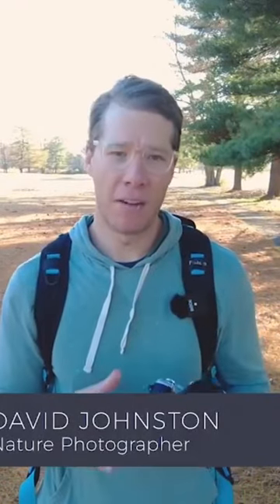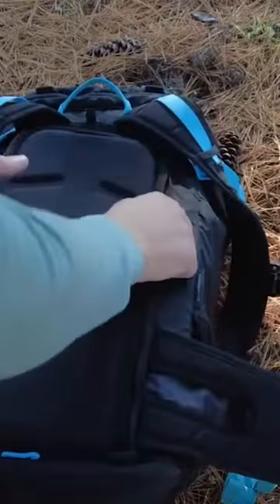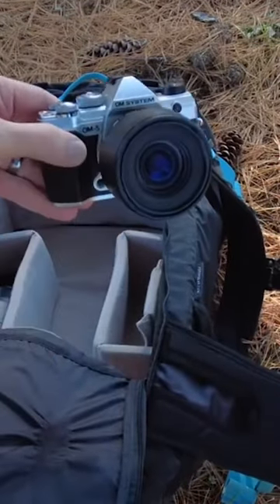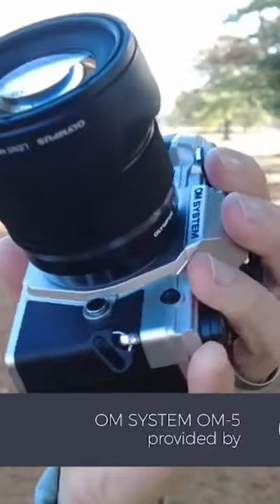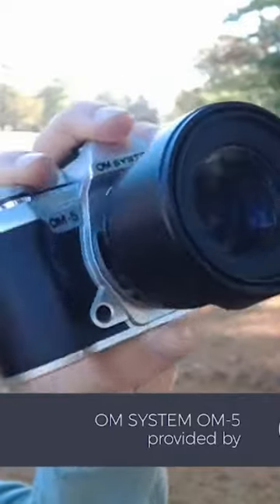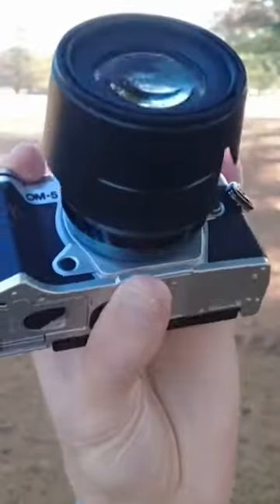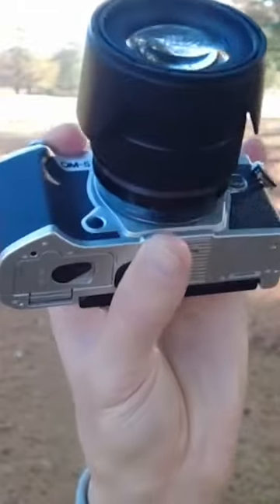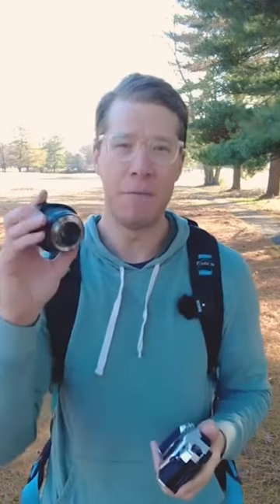Check out the full review of the OM System OM-5 on our channel!